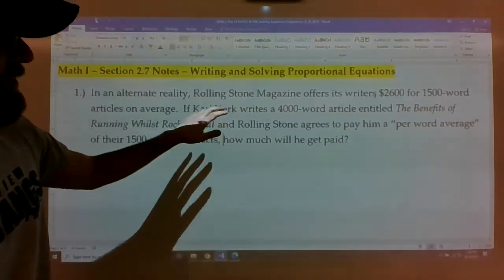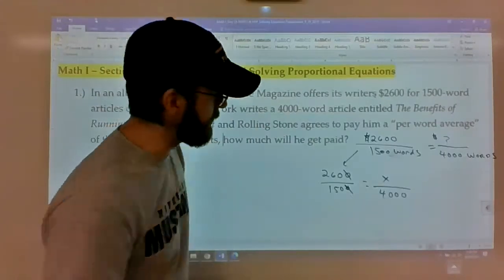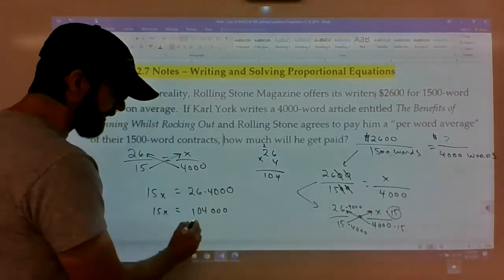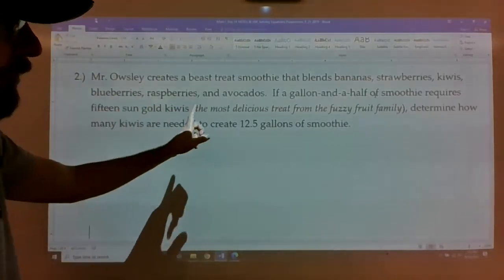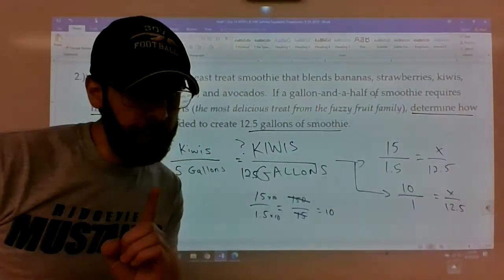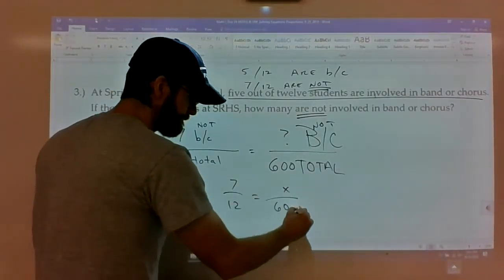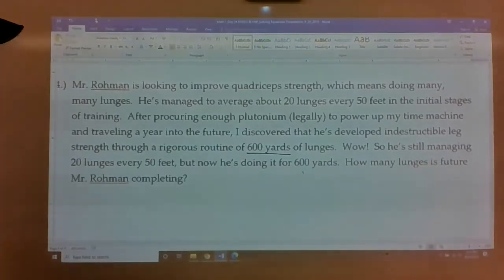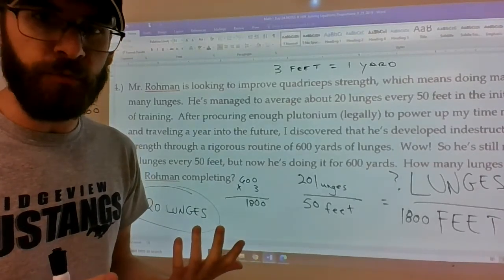Math I_Section 2.7_Fall 2020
Get your story problem fix here.  It's all about those proportions today!